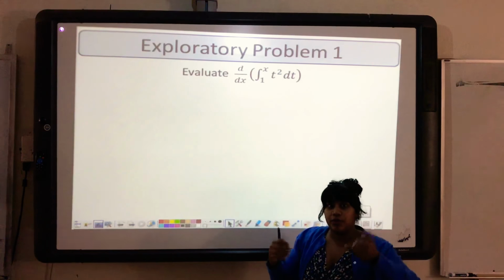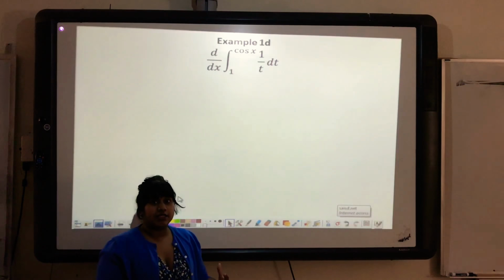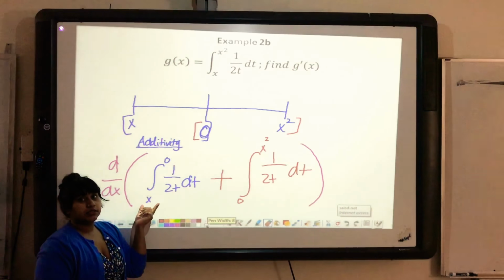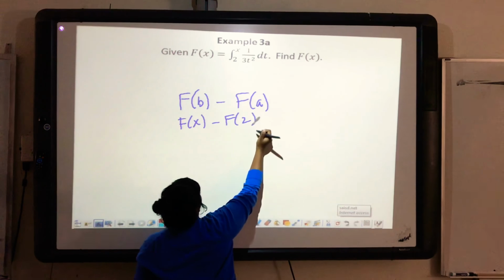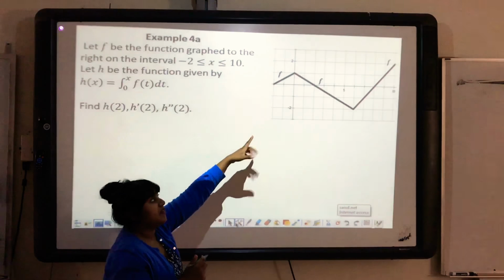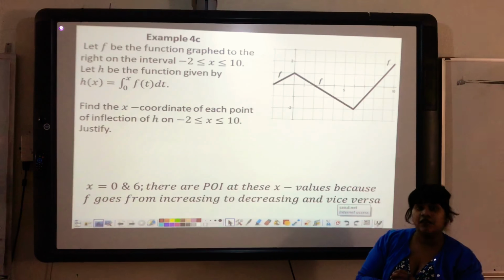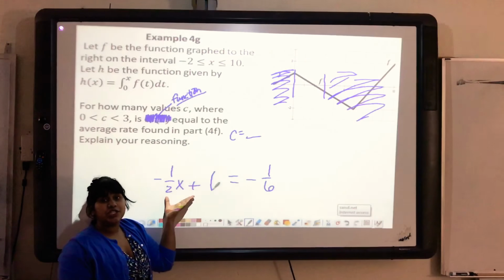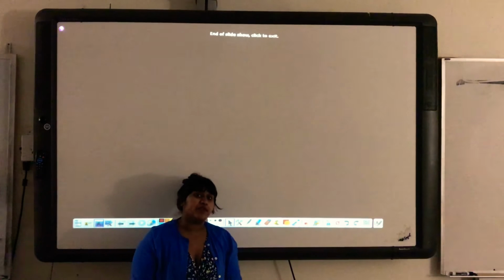7.6 - The Fundamental Theorem of Calculus, Part B